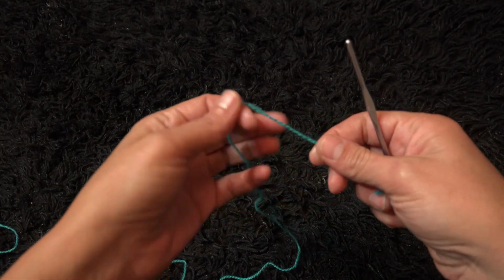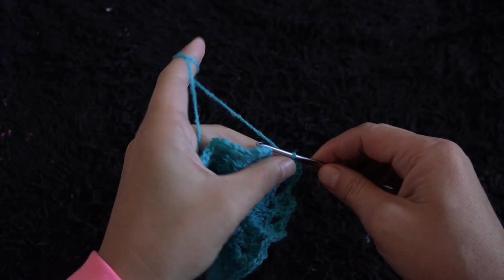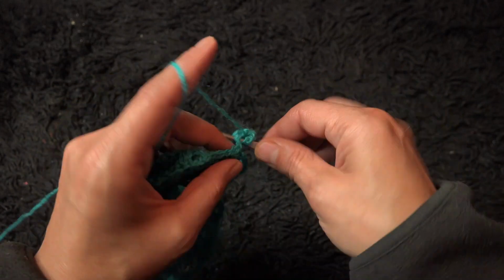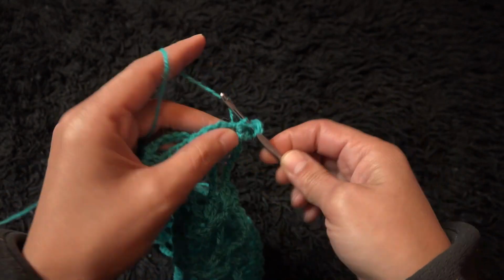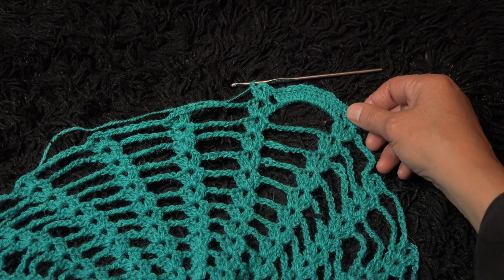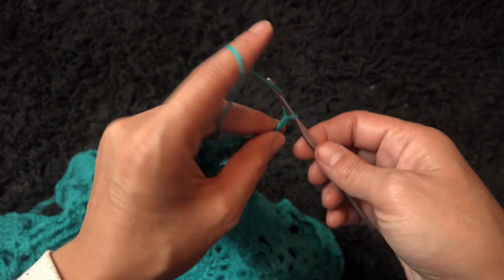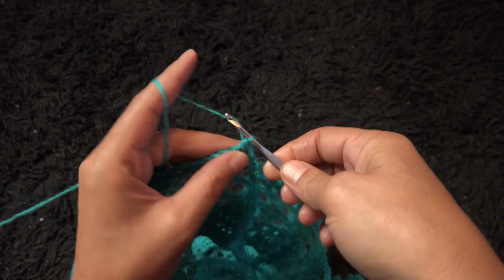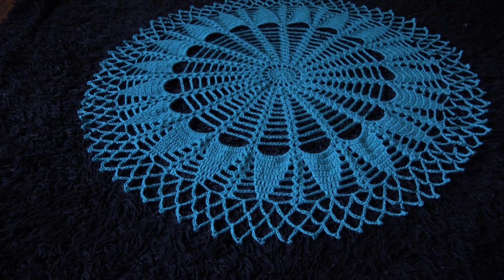Crochet Lace Doily Pattern #1086│by ThePatternFamily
Best Crochet Hooks:

Knitting Needles:

Yarn Needle:

Stitch Markers:

Fiber Glass Full Body Mannequin:

Realistic Mannequin Head: